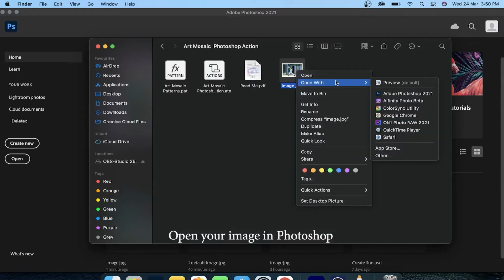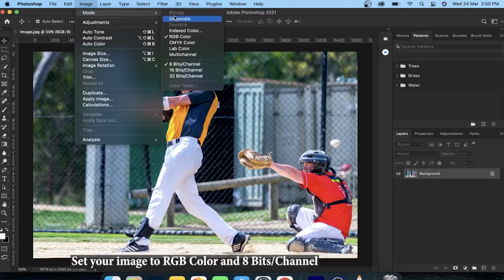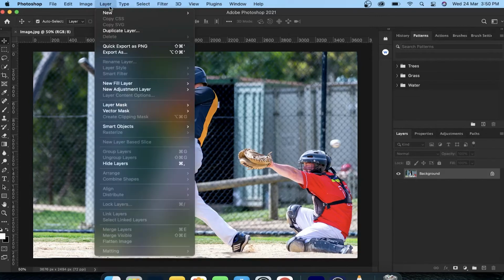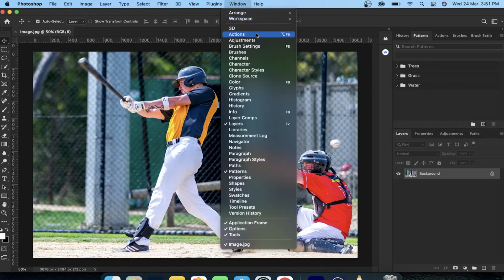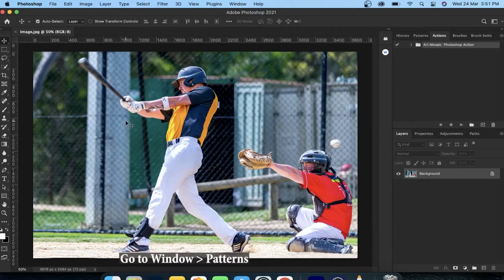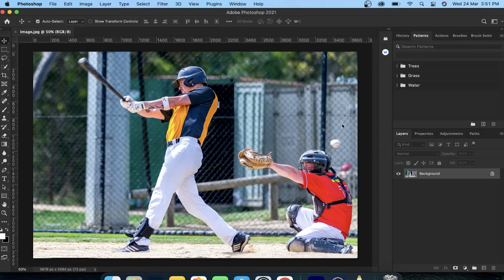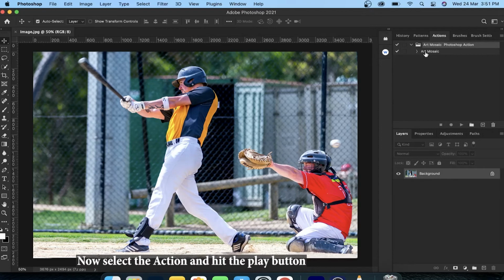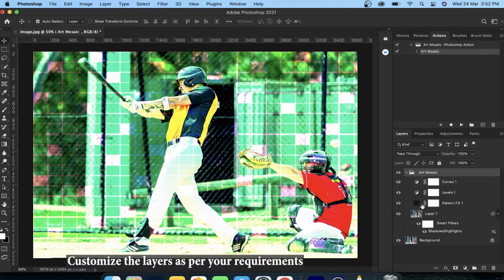Art Mosaic Photoshop Action | 22-In-1 Picture Perfect Photoshop Actions Bundle | Artixty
Make the most out of Photoshop with this amazing collection of Photoshop Actions!

Introducing The Picture Perfect Photoshop Actions Bundle which has the capability to magically transform and add a vibrant touch to your photos in a blink of an eye.

The bundle is made up of 22 exclusive sets of actions that have been rigorously tested on various photos for maximum compatibility.